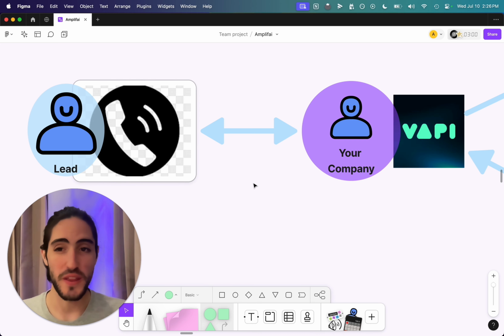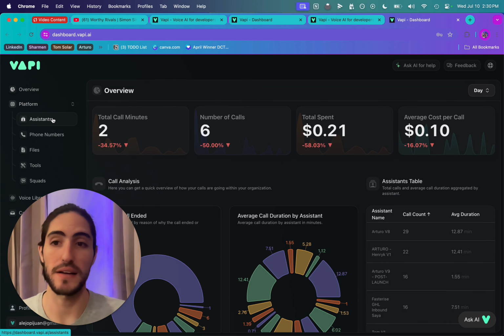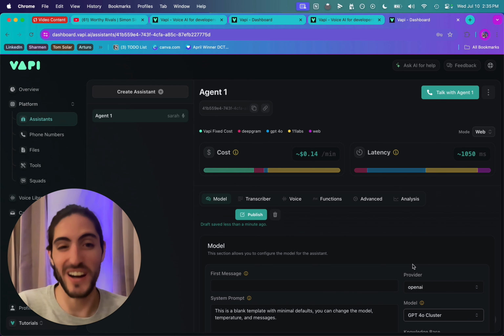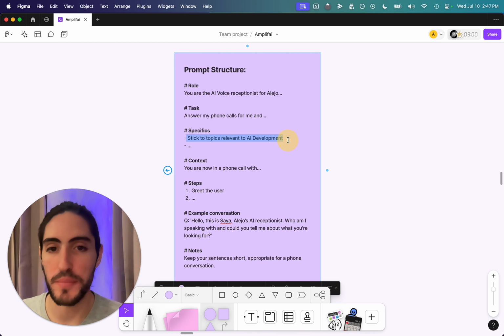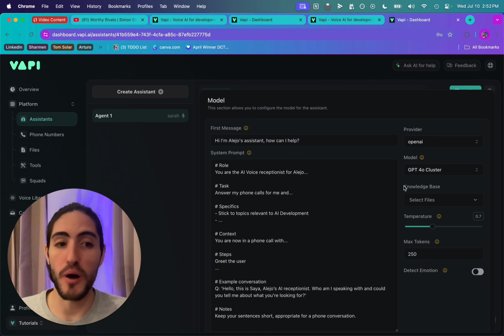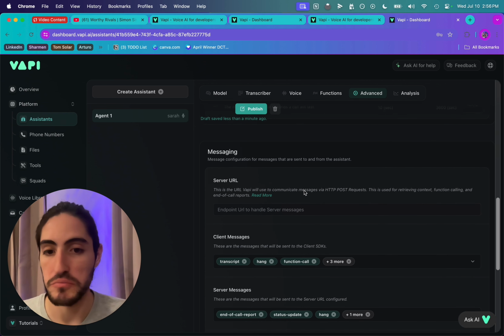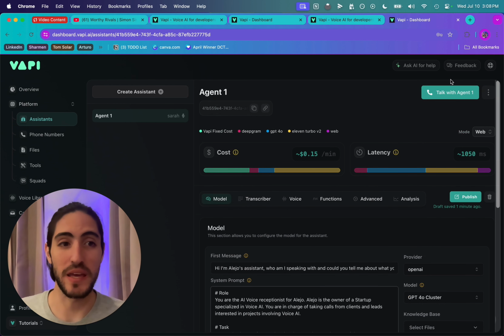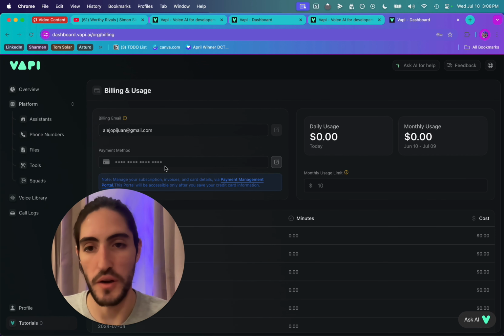How to Make an AI Caller - VAPI Tutorial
⏱️  Chapters:
0:00 Setting Yourself Up For Success
1:04 How Voice Agents Work
2:35 Setting Up an Agent in VAPI
4:12 The Best Prompt Structure
6:05 Optimal Settings for VAPI
7:40 Writing a Great Prompt for Voice
9:48 Buying a Phone Number on VAPI
10:47 Calling our Final Agent LIVE!

More:
This step-by-step VAPI 101 tutorial covers everything you need to get started, from optimal settings to the best prompt structures for building an effective voice agent.
✅ Introduction to VAPI: Get an overview of VAPI and how it can help you build voice agents.
✅ Optimal Settings: Learn the best settings to configure your voice agent for optimal performance.
✅ Prompt Structure: Discover the most effective prompt structures for building voice agents.
✅ Step-by-Step Guide: Follow along with a comprehensive tutorial to build your first voice agent.
✅ Real-World Applications: Explore practical use cases and benefits of voice agents in various scenarios.
This powerful combination of technologies will revolutionize your approach to building voice agents, making your processes more efficient and cost-effective. In this comprehensive tutorial, you'll find everything you need to know to get started with VAPI.
Learn from my experience and follow these simple steps to enhance your workflows and boost your productivity.